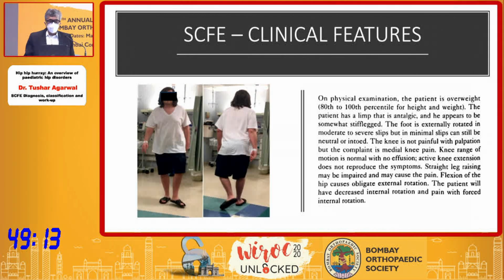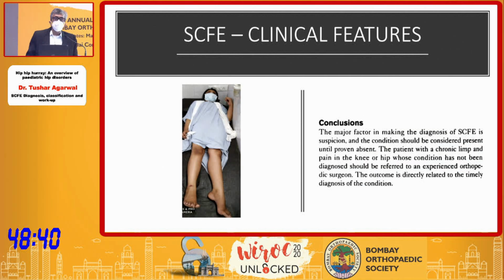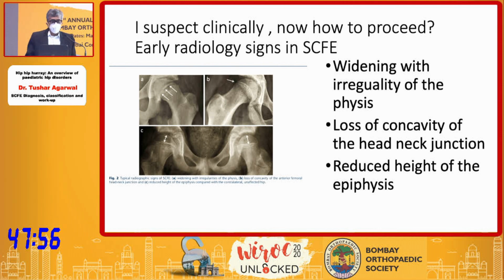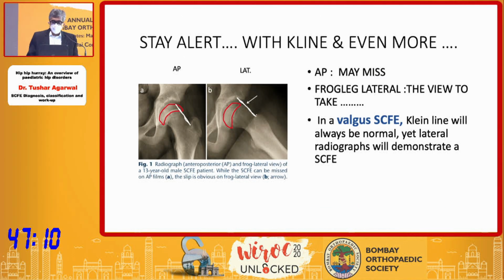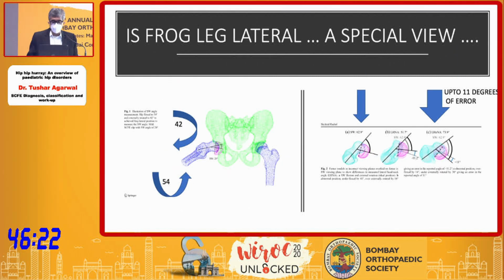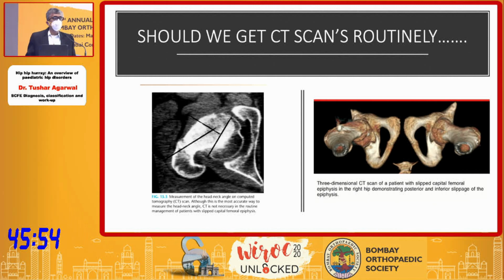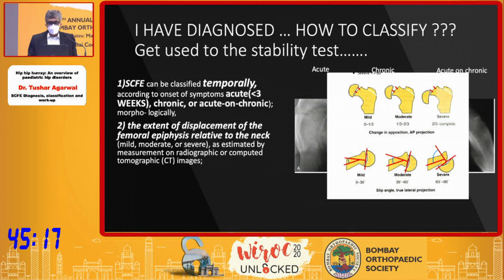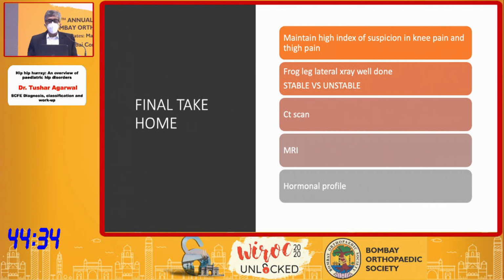WIROC UNLOCKED 2020 : SCFE Diagnosis, classification, and work-up - Dr. Tushar Agarwal